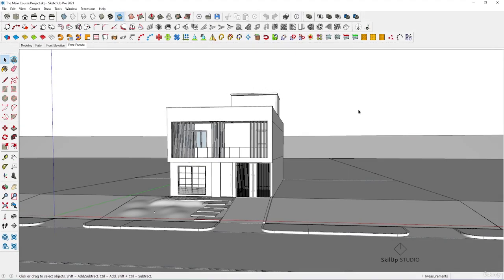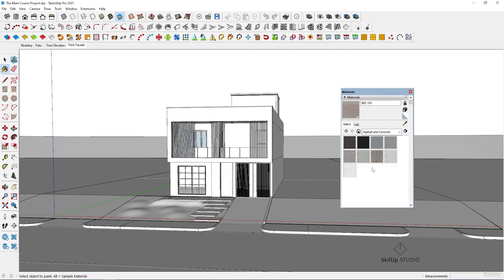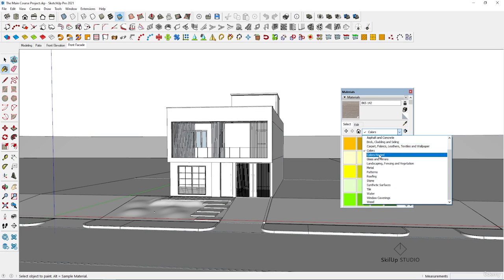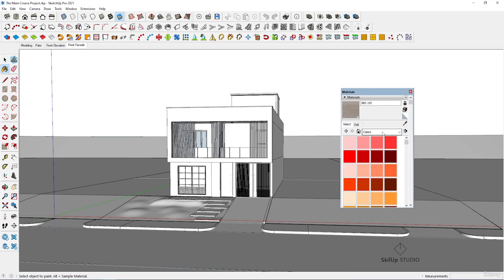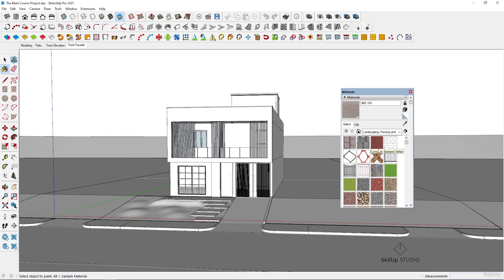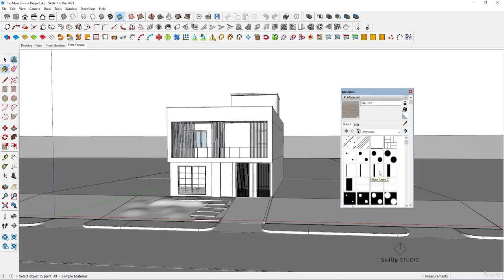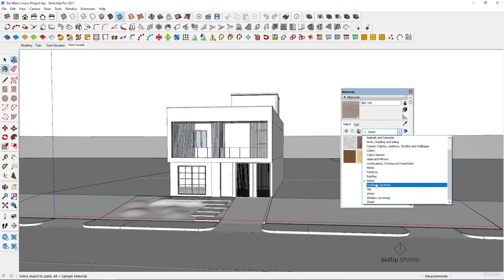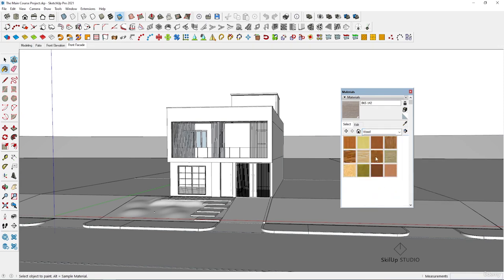Fundamentals of Materials Applying in SketchUp Collections